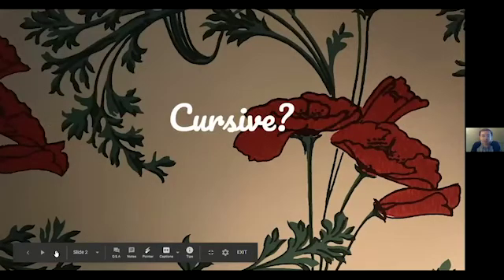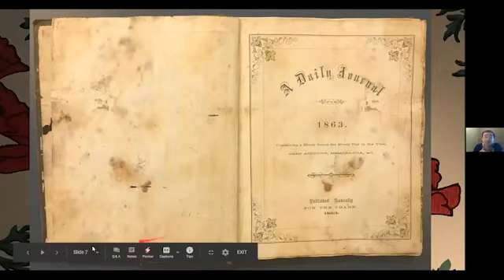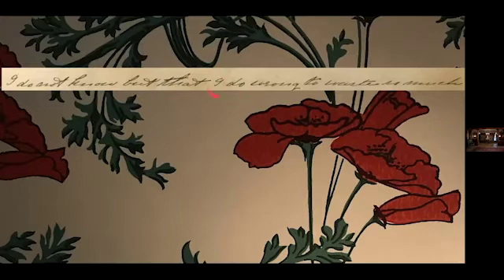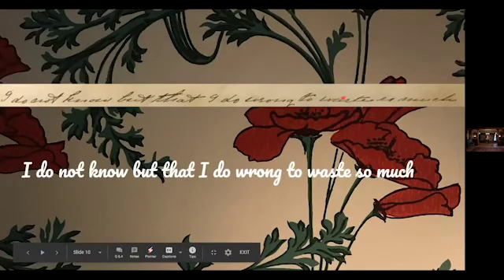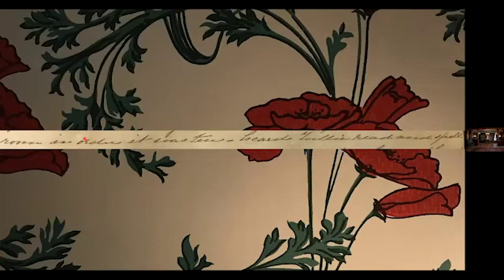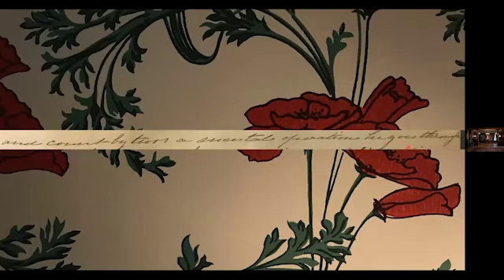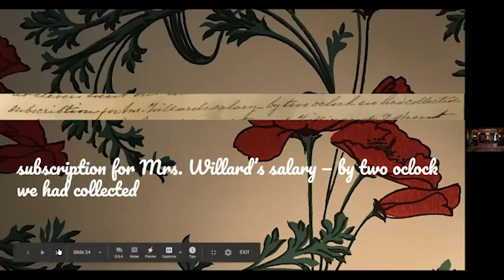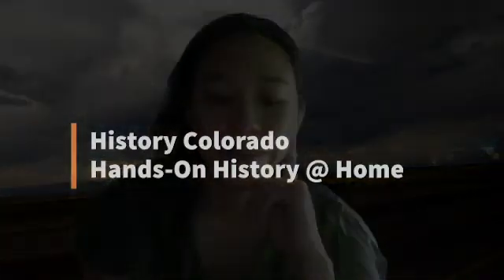Hands-On History @ Home | History Mystery: Cracking the Cursive Code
Mike Erickson deciphers cursive handwriting in an 1863 diary of Margaret Gray Evans.

Join us as we explore the past through Hands-On History @ Home. History Colorado’s mission to inspire wonder in the past continues as we bring the museum to you through engaging crafts, tutorials, and storytelling. These videos have been previously recorded by our museum professionals that hosted live daily activities at 10:00am MST, Mondays through Fridays, rooted in history to enrich your home learning experiences.